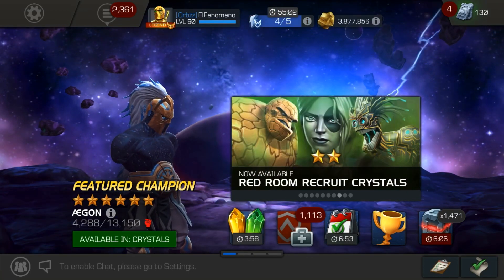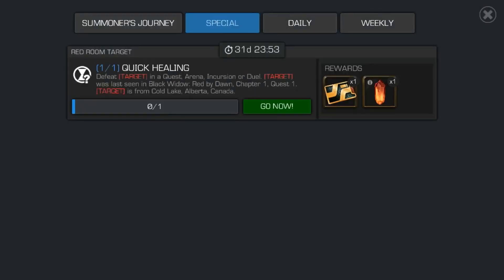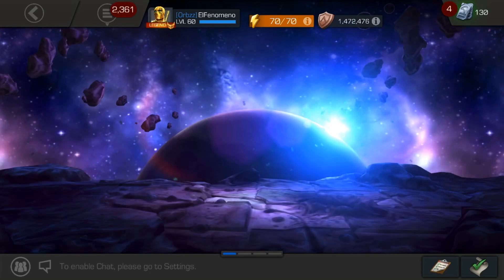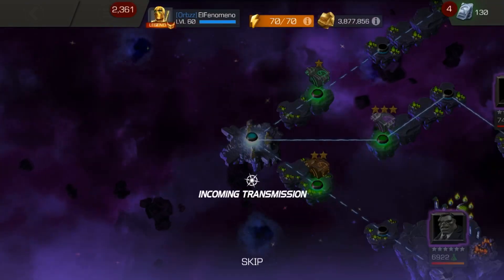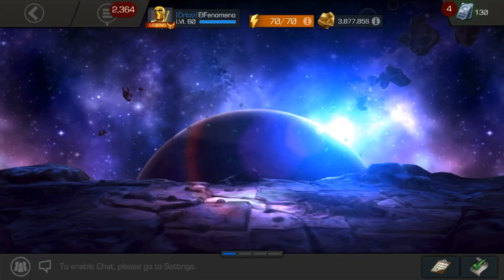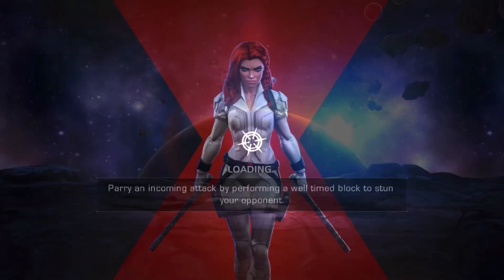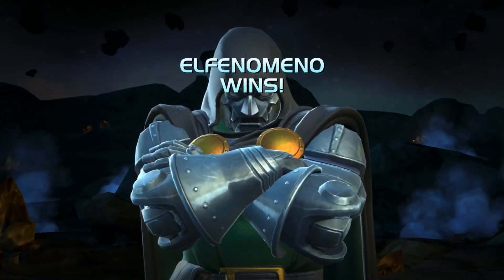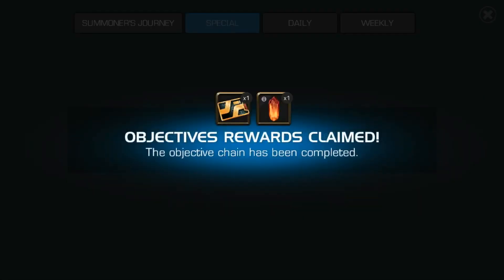How To Unlock Red Room Ops Day 4 - Marvel Contest Of Champions (MCoC)